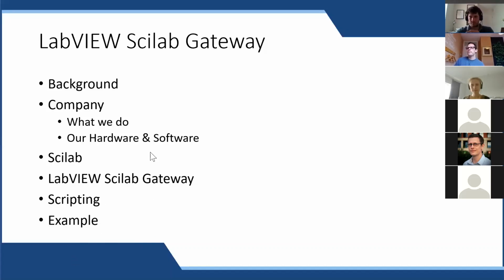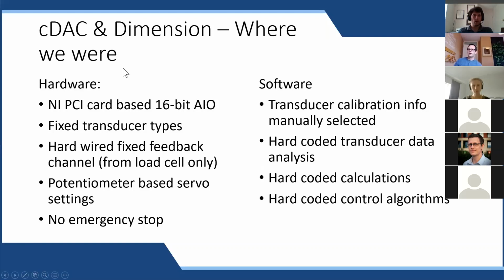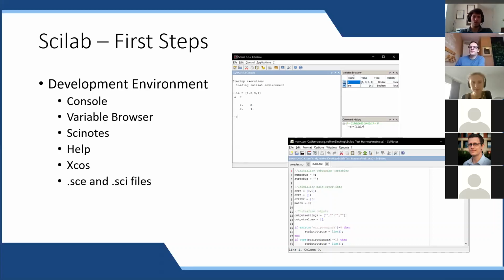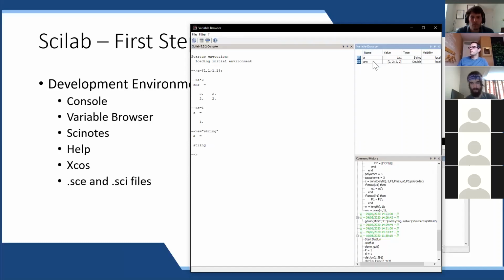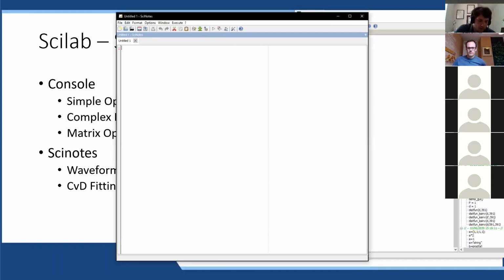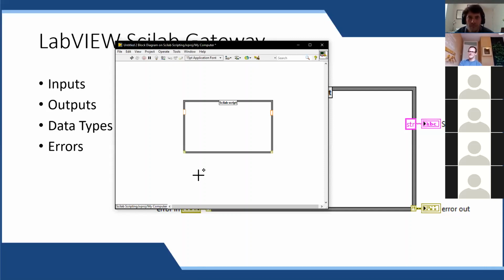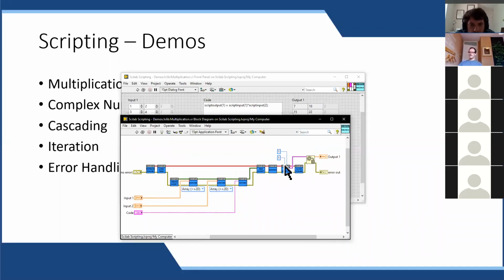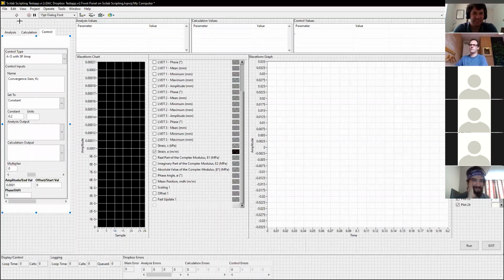LabVIEW Scilab Gateway - Craig Walker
Experiences using the LabVIEW Scilab Gateway for end user customisable, open source, signal processing and data analysis.